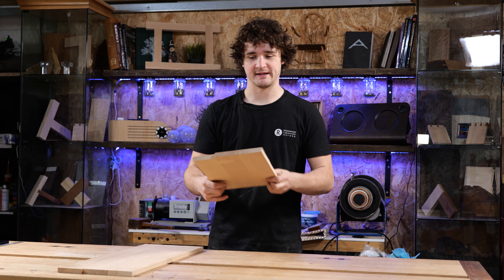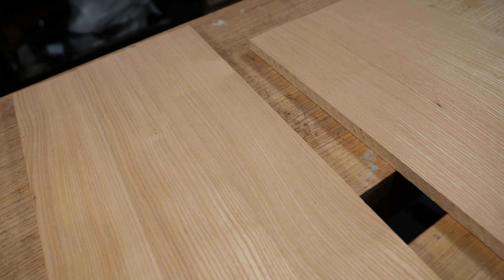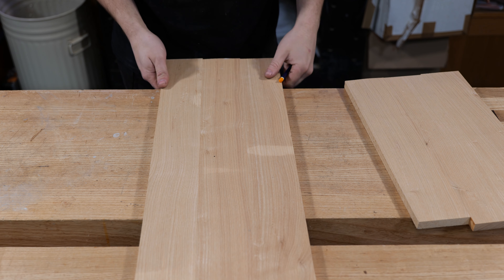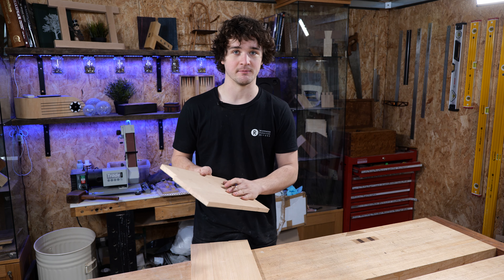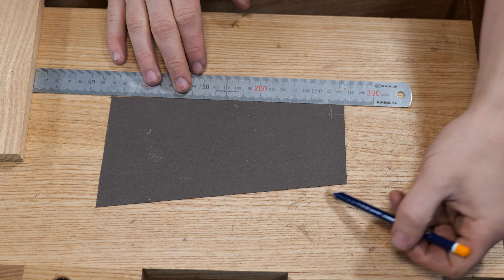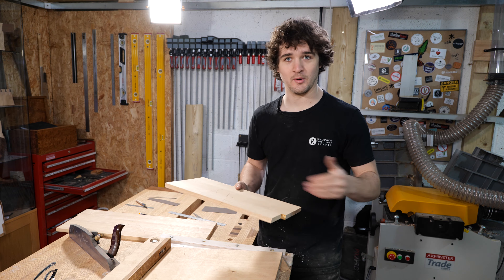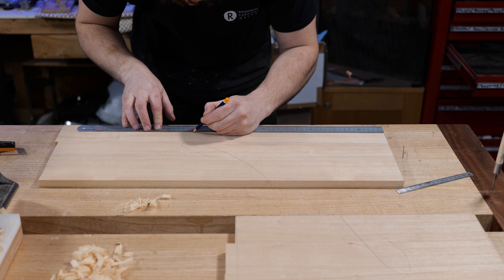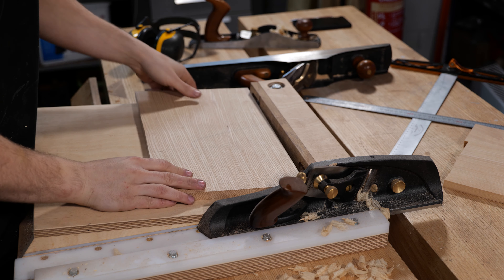Sizing The Cabinet Panels | The Cabinet Project #2 | Free Online Woodworking School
In this lesson, I show you how to size the side panels of the cabinet by hand. These techniques are applicable to all components ranging from a small project like this, to sizing an entire 8x4 sheet on an industrial panel saw. A good grasp of the importance of face sides and face edges is extremely important here!